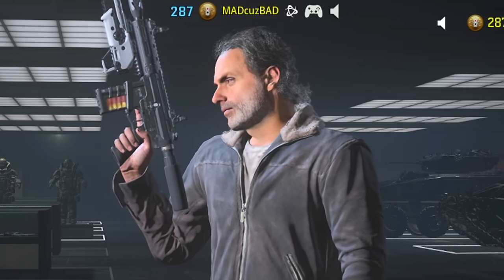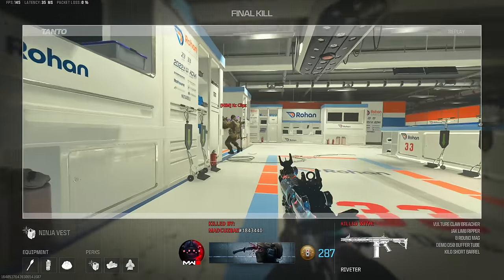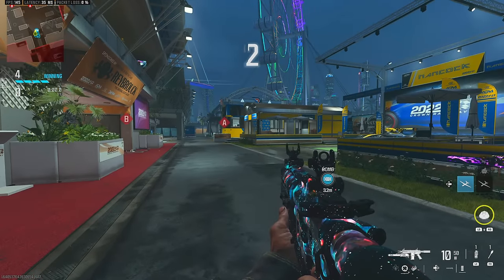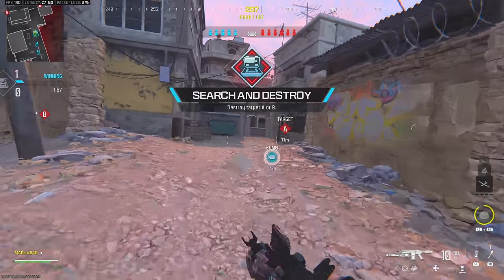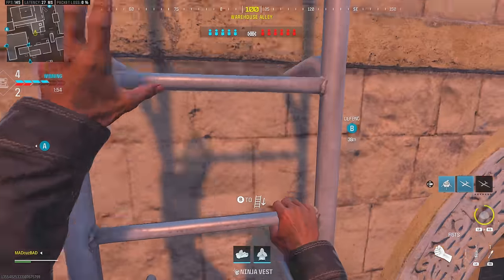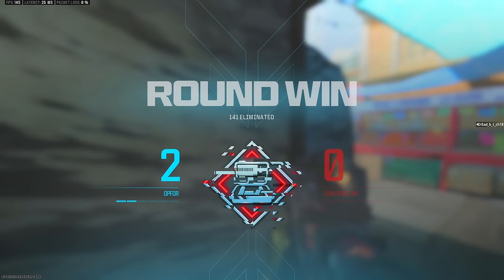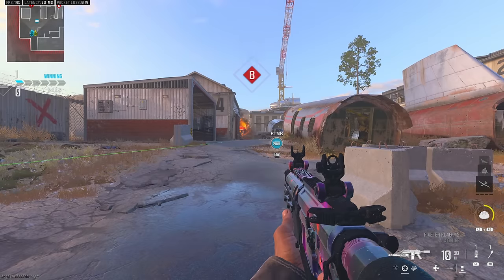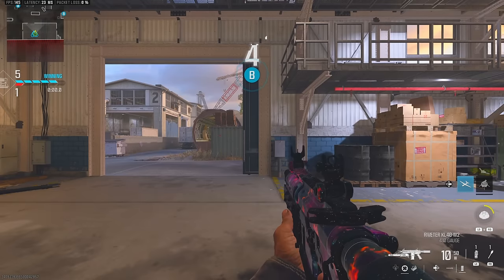They added a CHAINSAW ATTACHMENT and it got me called a CHEATER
They added a CHAINSAW ATTACHMENT and it got me called a CHEATER (Call of Duty Modern Warfare 3 Jak Limb Ripper Aftermarket Attachment Gameplay)